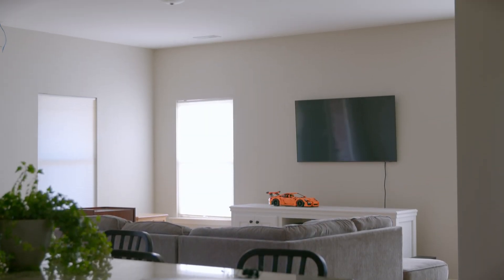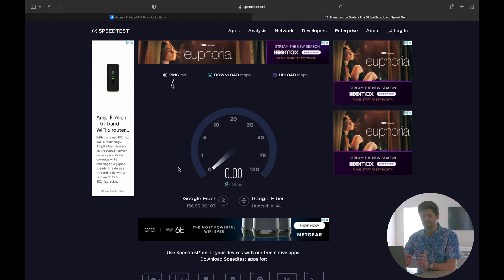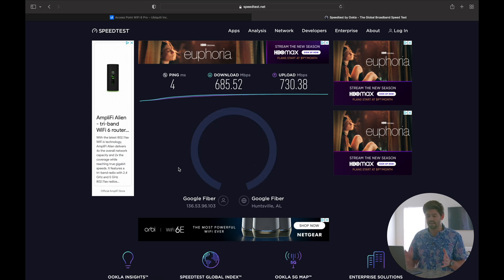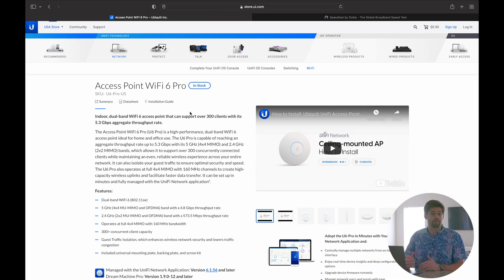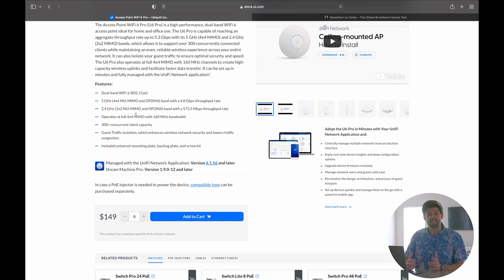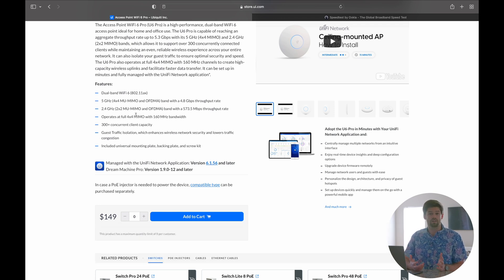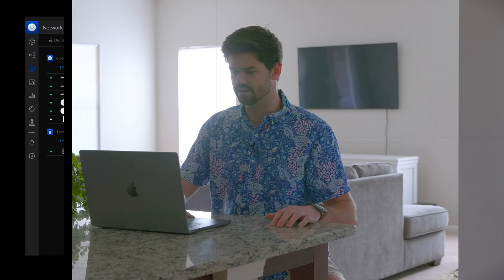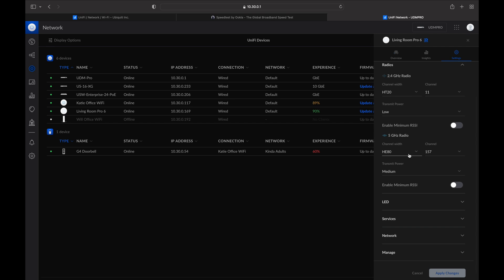It’s FAST - UniFi WiFi 6 Pro Access Point Review & speed test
This is a review of the awesome new UniFi WiFi 6 Access Point Pro and its crazy fast

Link to product